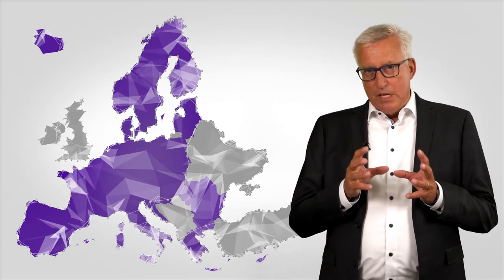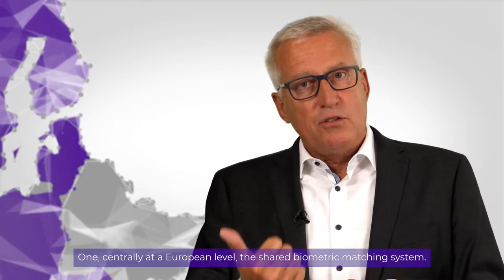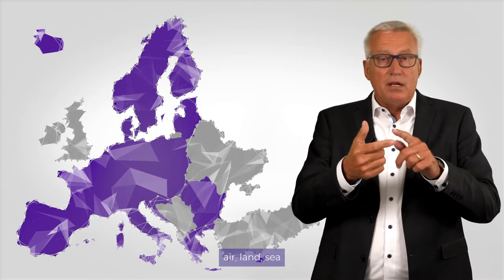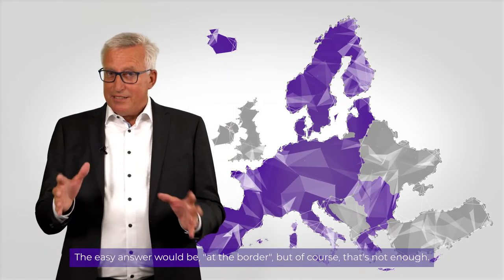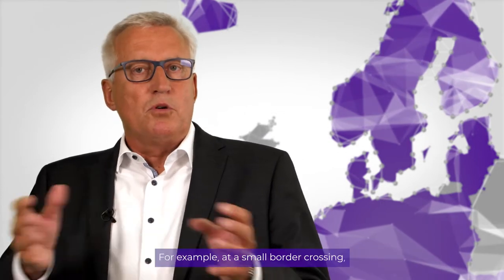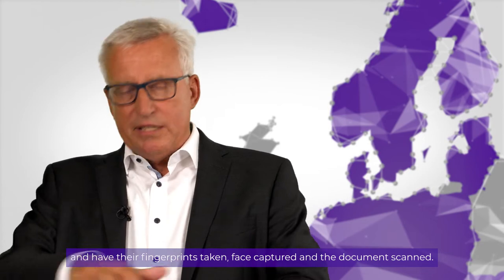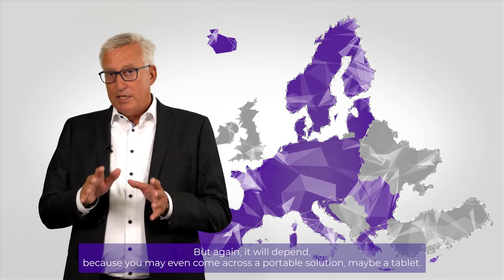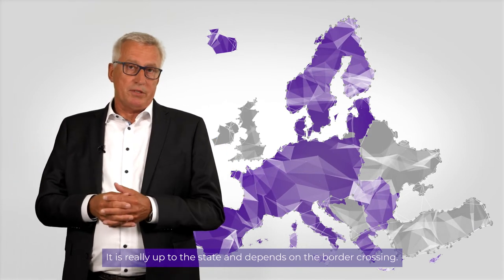[Question] European Entry/Exit System : what is the role of back-end systems and biometrics ?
In a series of 4 episodes of Questions to an expert, Jan Willem ter Hennepe, Business Development Manager Border Control at IDEMIA, explains us how the new European Entry/Exit System will affect the border clearance processes for all member states.
By 2022, this new system regulation will require the biometric identification of Third Country Nationals at external borders of the Schengen Area.
The face and fingerprints of each of them will be captured at every border crossing. Stakeholders expect longer waiting times due to limited space in airports, land and sea borders.